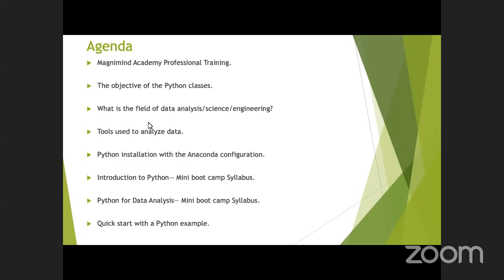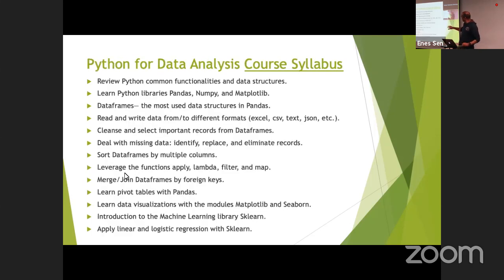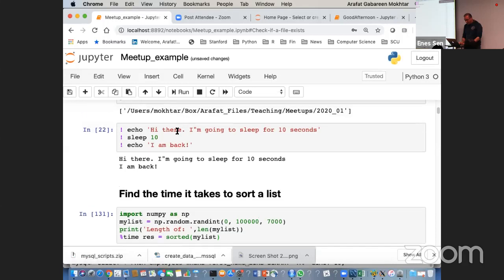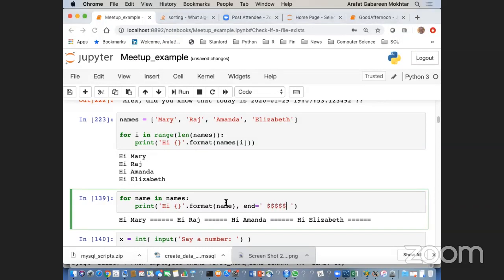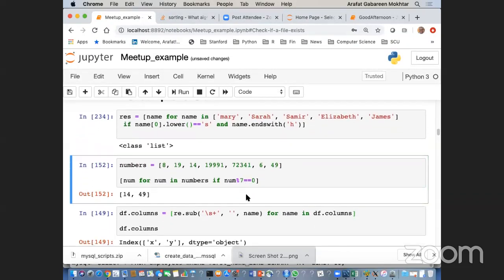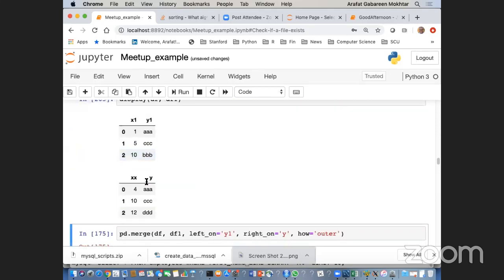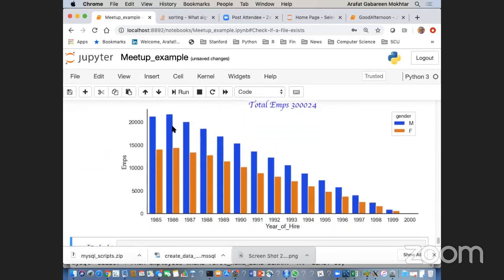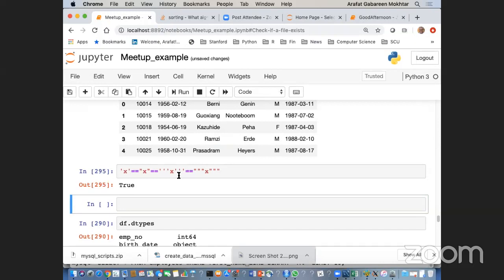Introduction to Python Workshop - Learn Python Tutorial with Arafat Mokhtar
Acquire the pre-requisite Python skills to move into specific branches - Machine Learning, Data Science, etc.. Have a fundamental understanding of the Python programming language. Learn Python from an experienced professional engineer from Stanford University. You will be able create your own code and analyze data sets which will be pre-requisite for data analysis positions.

Join us for this hands-on workshop while we explore variables, data structures, functions, and go over basic data science concepts.

The following topics will be covered in this workshop:

- Why Python?
- Variables and strings manipulations.
- Lists, Sets, Dictionaries, and Tuples.
- Sorting functions.
- If statements, for and while loops.
- Opening, reading, and writing files.
- Functions and modules.
- Exception handlings.
- Assertion and corner cases.
- Lambda function and List comprehension.
- The modules math, datetime, os, and sys.
- Regular expressions module (re) and use cases.

Magnimind Academy TV Presents - January 2020